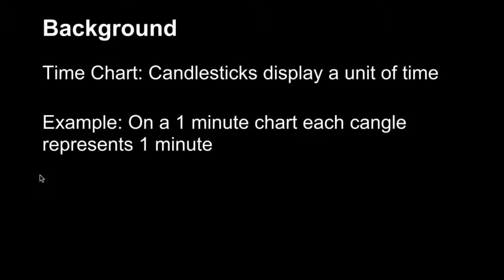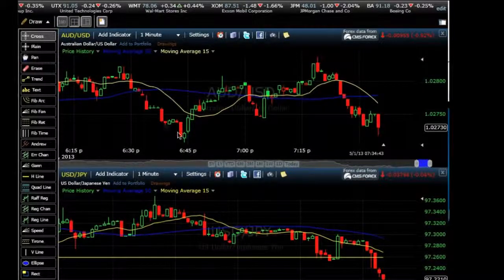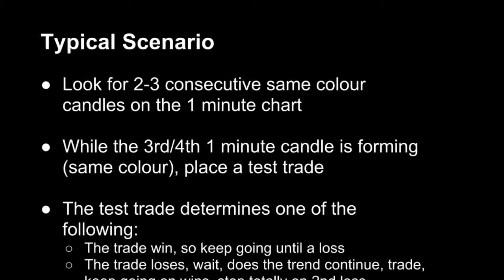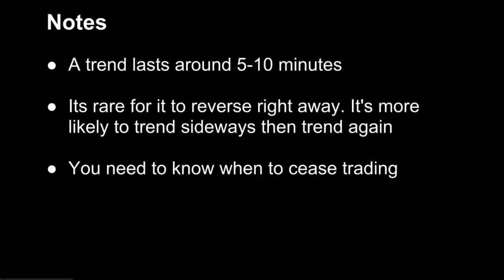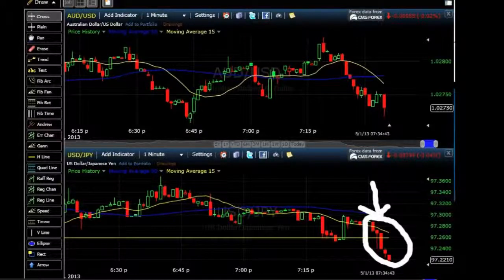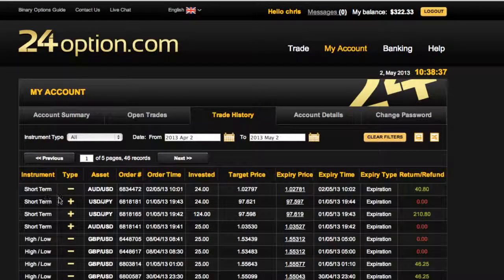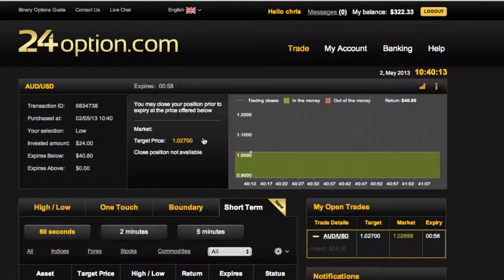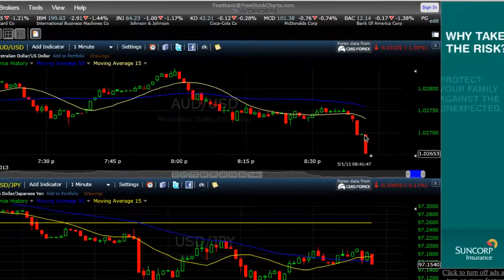Binary Options 60 Second Strategy How to trade binary options with big profit